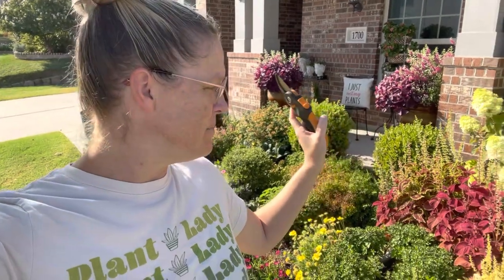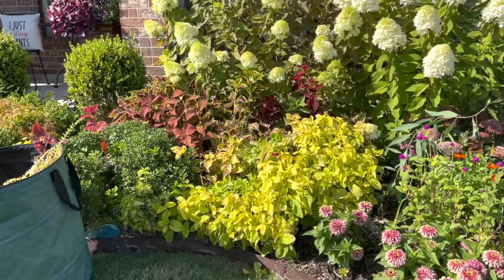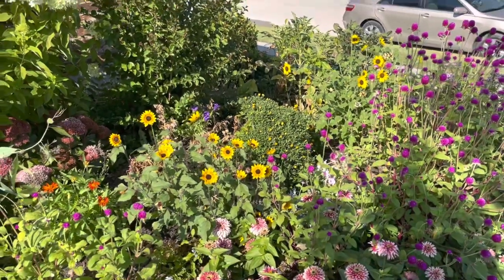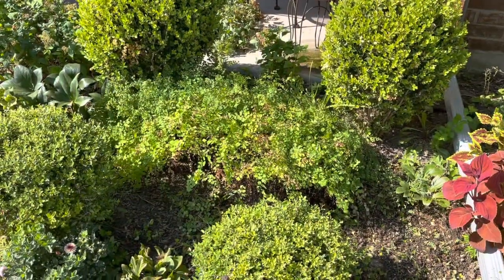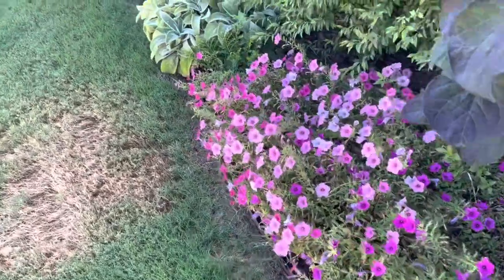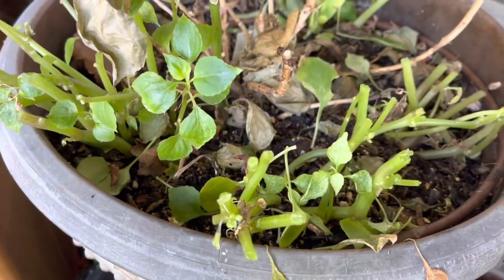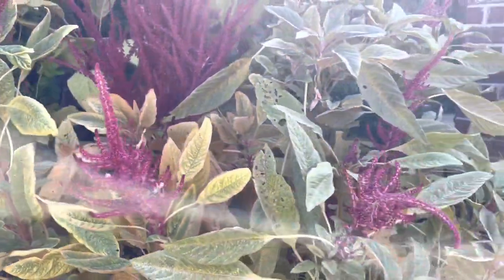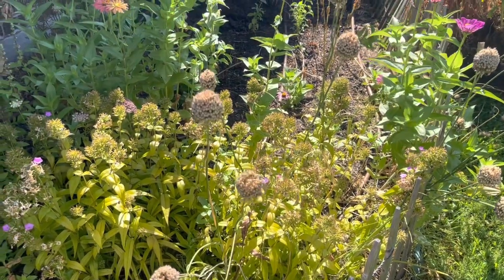How I Prune In The Summer 🌷🌷🌷 || Summer Gardening || Summer Pruning || Summer Garden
This is how I prune annuals and perennials during the summer.